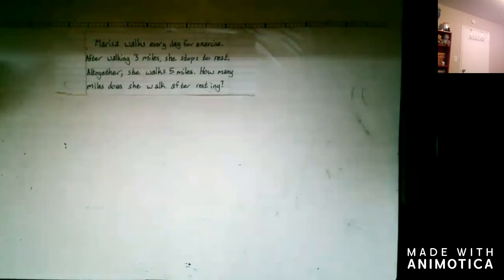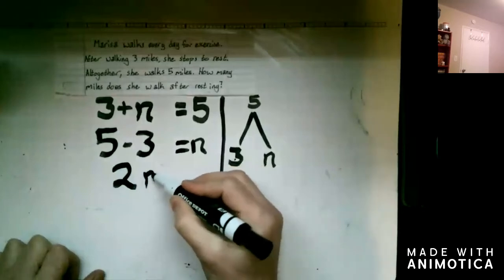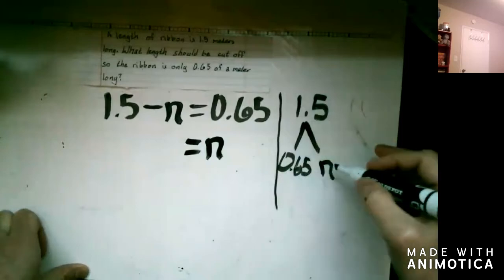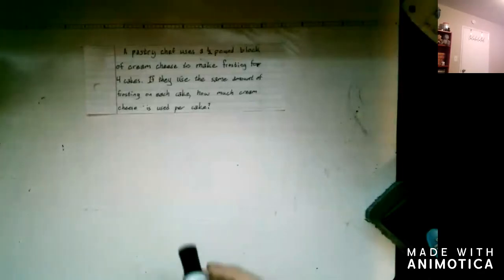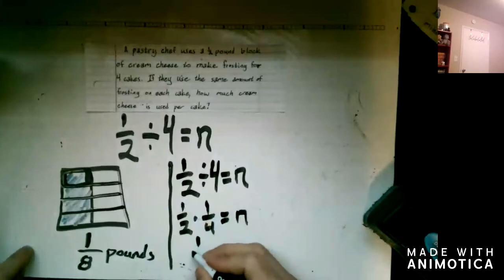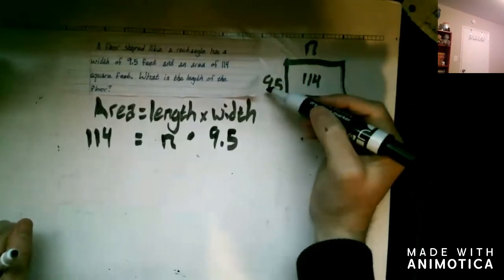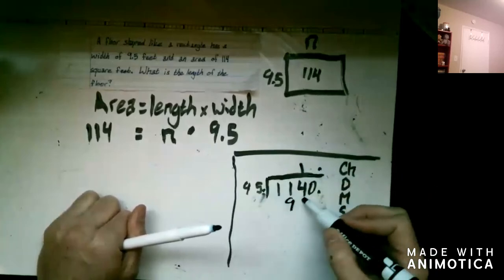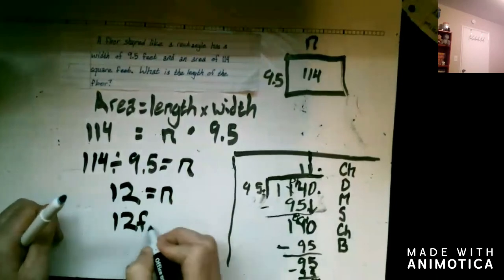Solving story problems by using situation equations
This video aligns with California Math Expressions Unit 6, Lessons 1 & 2.

Once you have watched the video, please do the work on pages 207-210 in your Student Activity Book.